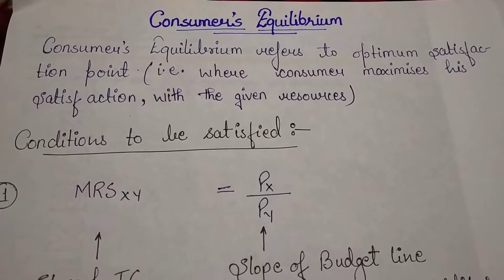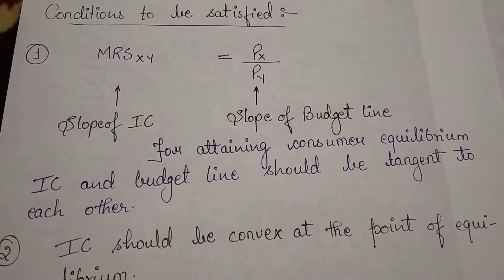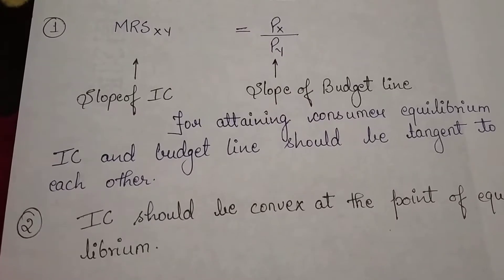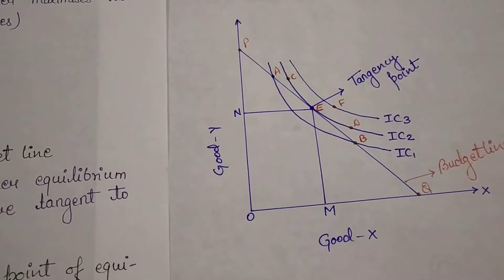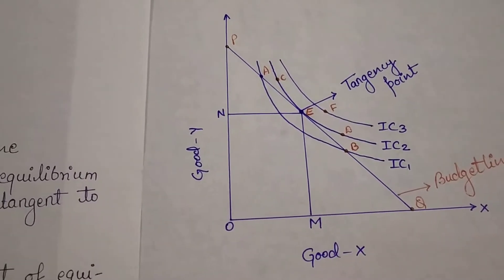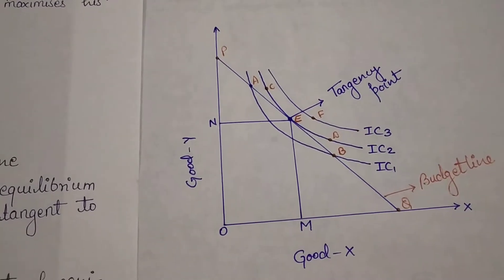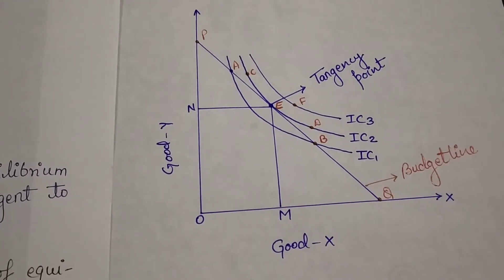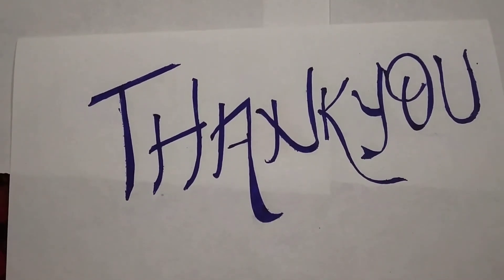Consumer's Equilibrium - Indifference Curve analysis (Commerce adda by Pragya Srivastava)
Commerce adda by Pragya Srivastava. Where all the topics of economics is discussed clearly with examples..

Consumer equilibrium - indifference curve analysis### microeconomics ### for the students of class 11-12 of CBSE and ISC board and also for students of B. com and M.com

Links of others topics. ##